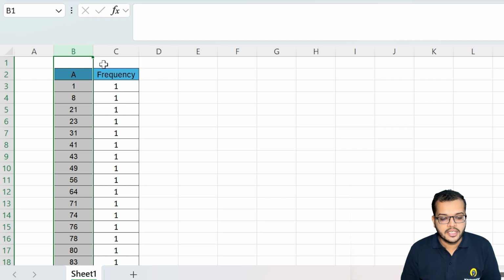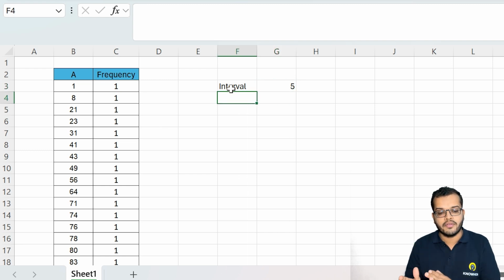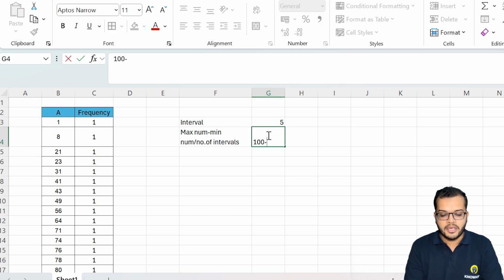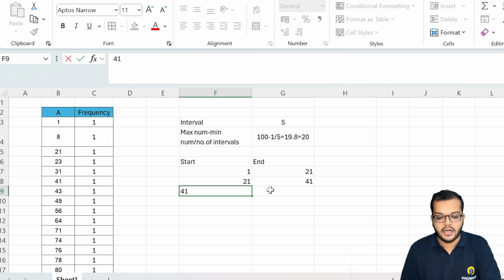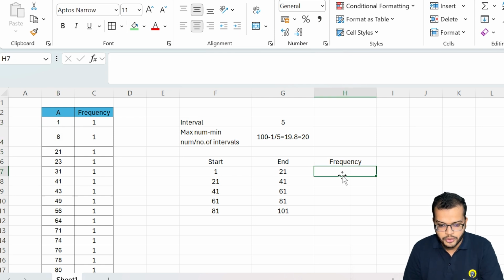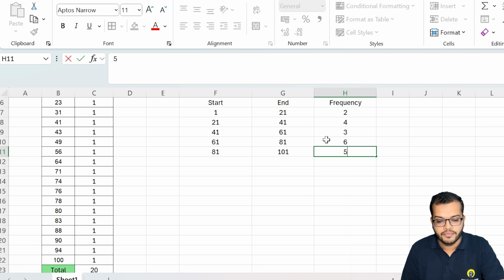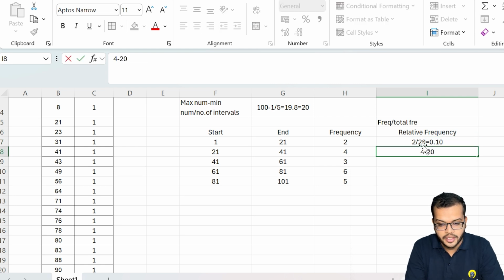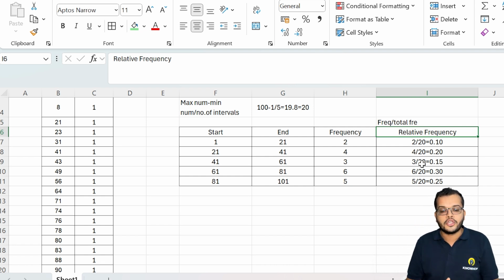Frequency Distribution in Data Science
In this video, we explore the concept of frequency distribution in data science and how it helps in organizing and analyzing data effectively. You'll learn how to calculate frequencies and relative frequencies, build frequency distribution tables, and understand their importance in data analysis.

Timestamp:

00:00 - introduction
01:06 - Agenda
01:28 - Understanding data
03:08 - Calculating the frequency
07:22 - Calculating the relative frequency
08:48 - Frequency Distribution table
09:21 - Summary

 ✔SQL
 ✔Power BI
 ✔PowerApps
 ✔Power Automate
 ✔Digital Marketing
 ✔AI/ML
 ✔Snowflake
 ✔No Code Platforms
 ✔Programming